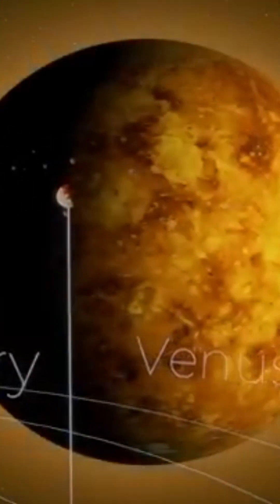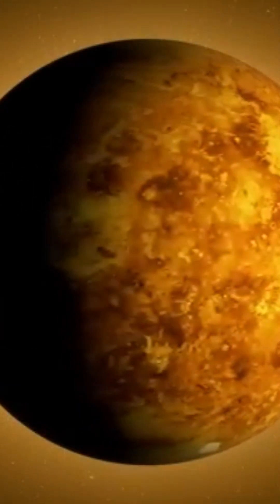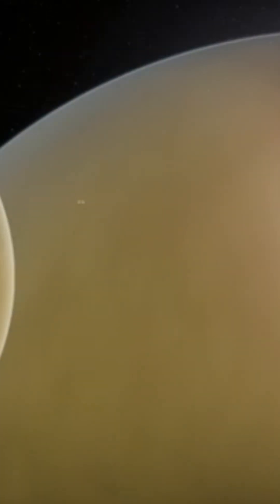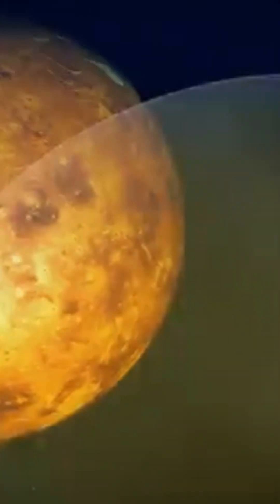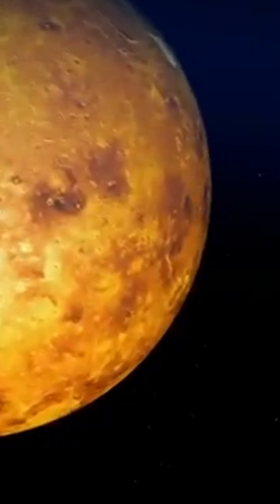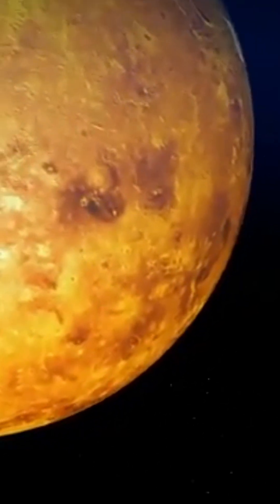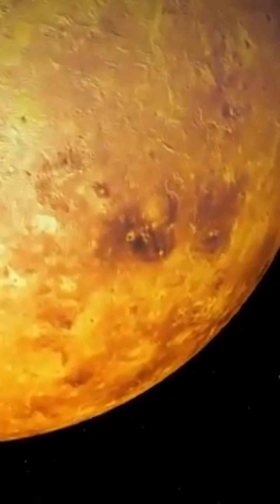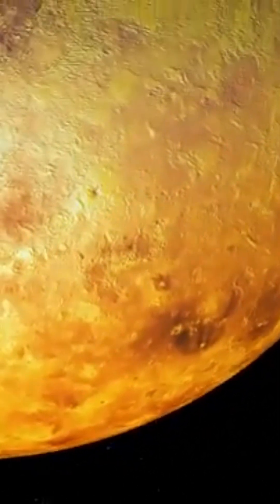The fascinating planet of Venus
🌍 The search for extraterrestrial life in our solar system has captivated scientists and the public alike for decades. The idea that life could exist beyond Earth is not only fascinating but also fundamentally transformative for our understanding of biology, chemistry, and the universe itself. With advancements in technology and space exploration, the hunt for extraterrestrial life has become more tangible, targeting specific celestial bodies within our solar system. This comprehensive overview delves into the potential habitats for life, ongoing missions, and the scientific rationale behind the search for life beyond Earth.

One of the prime candidates for extraterrestrial life within our solar system is Mars. The Red Planet has been the focus of numerous missions due to its Earth-like conditions in the past. Mars once had liquid water on its surface, and it still has polar ice caps and seasonal changes that suggest the presence of water. The discovery of ancient river valleys and lake beds by missions like NASA's Curiosity and Perseverance rovers indicates that Mars could have supported microbial life billions of years ago. These missions are equipped with sophisticated instruments designed to detect organic molecules and other signs of past or present life.

Another promising location for extraterrestrial life is Europa, one of Jupiter's moons. Europa's surface is covered in a thick layer of ice, beneath which lies a subsurface ocean that could contain twice as much water as all of Earth's oceans combined. The Hubble Space Telescope has detected plumes of water vapor erupting from Europa's surface, suggesting that the ocean is interacting with the moon's rocky mantle, potentially creating the conditions necessary for life. NASA's upcoming Europa Clipper mission aims to explore this intriguing moon further, focusing on its habitability and seeking signs of life.

Saturn's moon Enceladus also holds great potential for harboring life. Enceladus has a subsurface ocean beneath its icy crust, and geysers at its south pole spew water vapor, ice particles, and organic compounds into space. The Cassini spacecraft, which orbited Saturn from 2004 to 2017, flew through these plumes and detected molecular hydrogen, a potential energy source for microbial life. The presence of organic molecules and the chemical interactions between the ocean and the moon's core make Enceladus a compelling candidate for astrobiology.

Titan, another of Saturn's moons, offers a different but equally intriguing environment for life. Titan has a thick atmosphere rich in nitrogen and methane, with lakes and rivers of liquid methane and ethane on its surface. While Titan's surface conditions are harsh by Earth standards, its chemical complexity and the presence of organic molecules suggest that life could exist in some form. The Dragonfly mission, scheduled to launch in the mid-2020s, will send a rotorcraft to explore Titan's surface and assess its potential for habitability.

The search for extraterrestrial life also extends to the icy moons of Uranus and Neptune. Moons such as Triton, Neptune's largest moon, and Miranda, one of Uranus's moons, are thought to have subsurface oceans that could provide habitable environments. These distant and less explored moons present exciting opportunities for future missions and discoveries.

Beyond these specific targets, the concept of astrobiology has expanded to include the search for biosignatures, which are indicators of life or biological processes. Biosignatures can include a wide range of phenomena, such as specific atmospheric gases, organic molecules, and isotopic patterns that are unlikely to be produced by non-biological processes. Missions like the James Webb Space Telescope, set to launch soon, will enhance our ability to detect such biosignatures in the atmospheres of distant exoplanets as well as within our solar system.

🔥 Pour rappel, les vidéos sont publiées les DIMANCHES à 21H00.